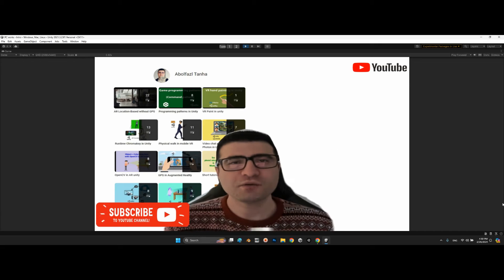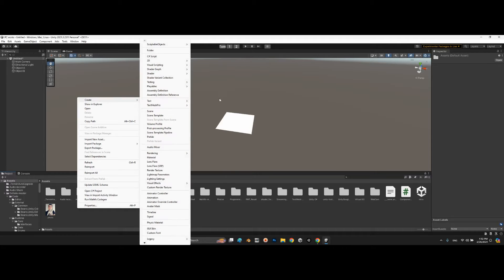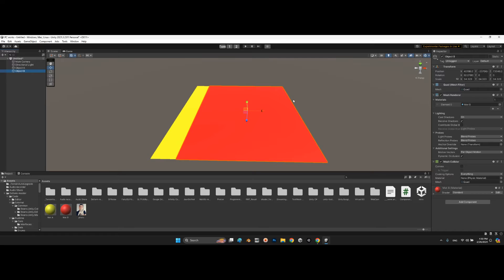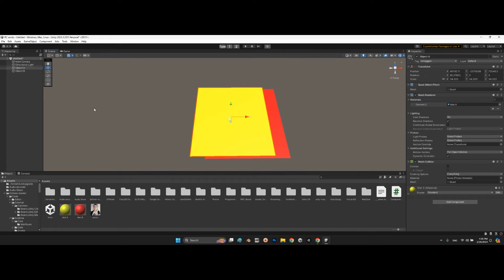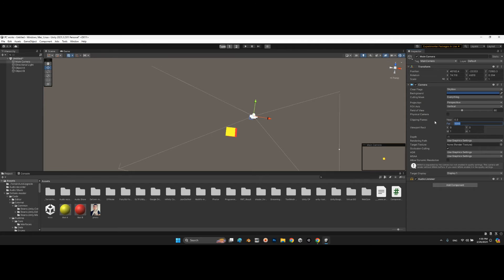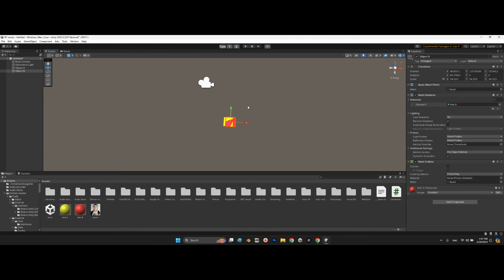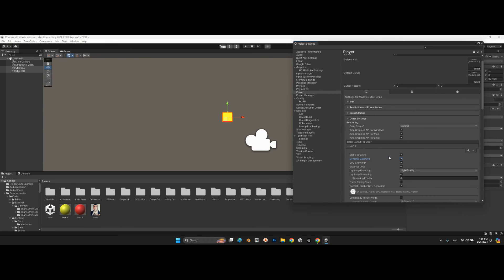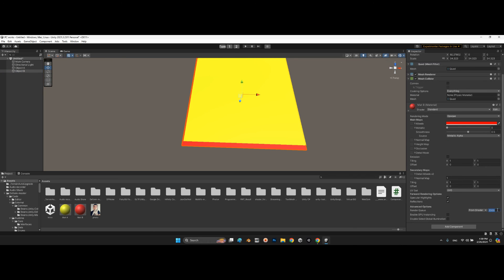Fixing Z-Fighting in Unity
Fixing Z-Fighting in Unity. With this method, we can fix the issue of rendering 2 objects that overlap each other.
Intro: 0:00
Solution1: 02:13
Solution2: 04:17
Solution3: 06:47
Solution4: 08:03
Finish: 09:14